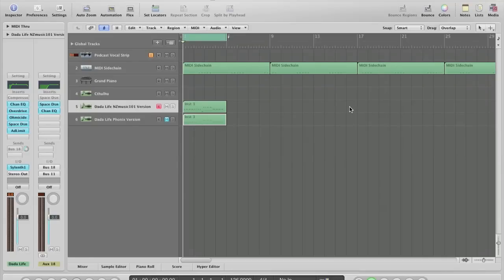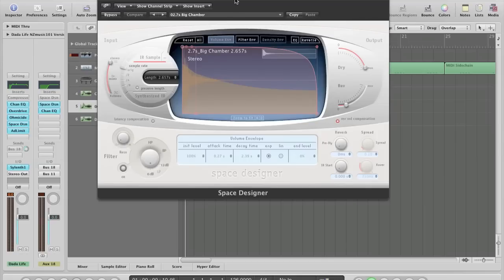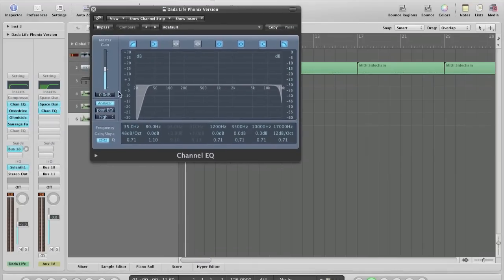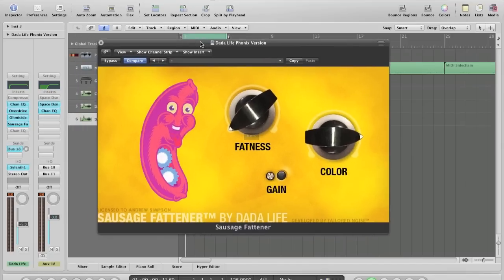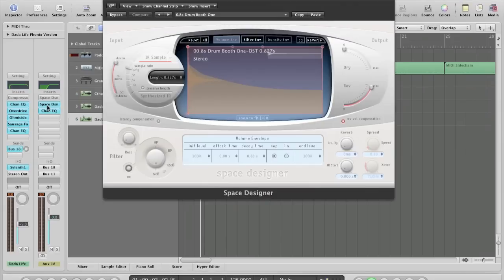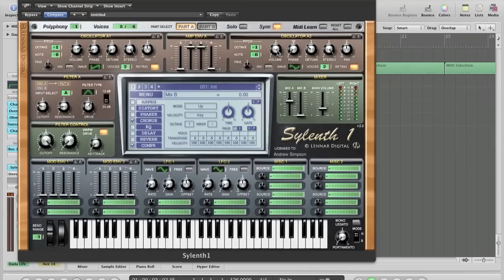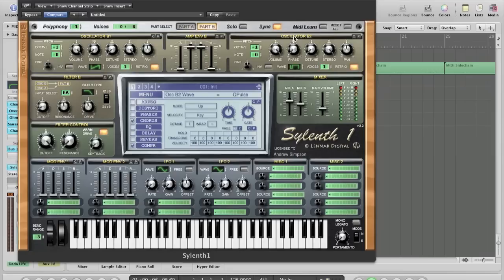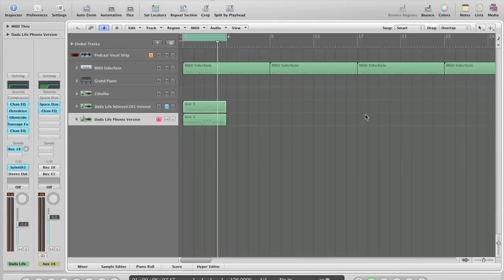How To: Create a Dada Life Style Bass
In this tutorial I'll be showing you how to create a Dada Life style bass sound.